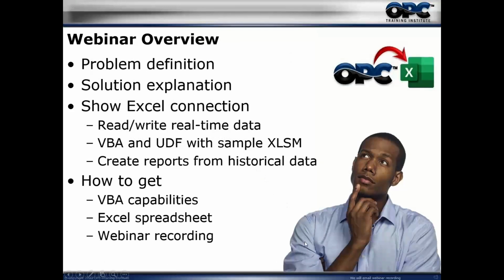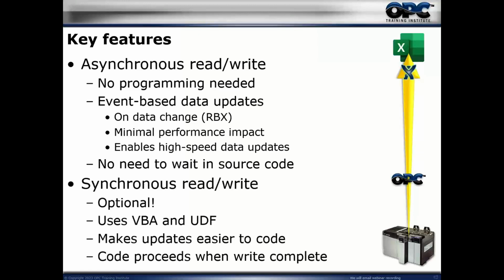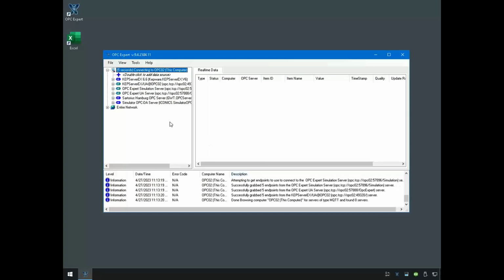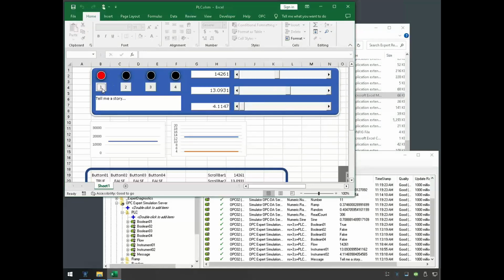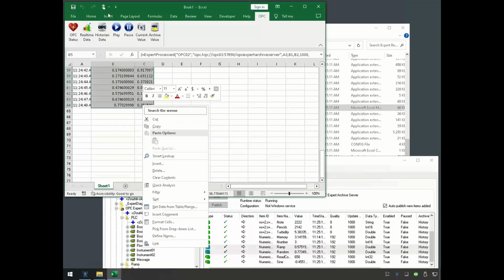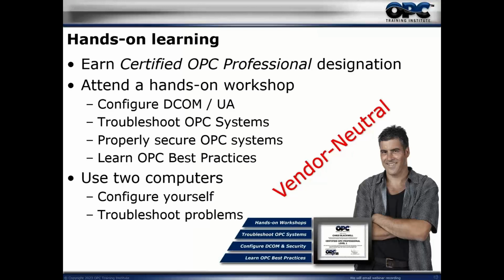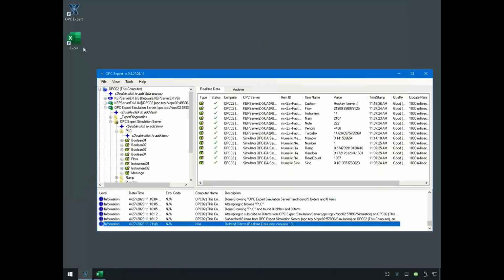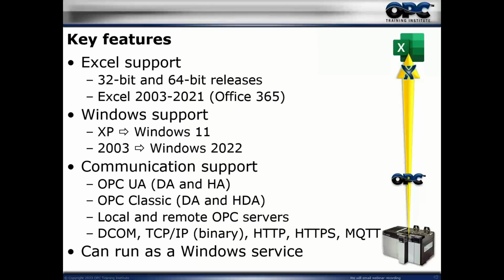Webinar - OPC to Excel 2023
Recording of the OPCTI Webinar Series - OPC to Excel, held April 27, 2023.